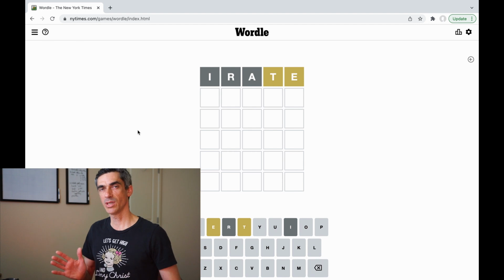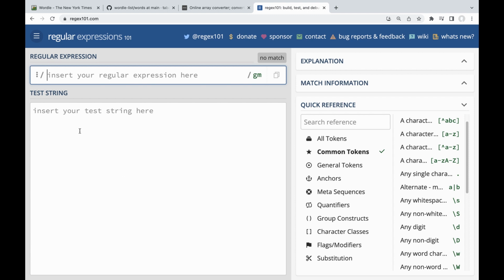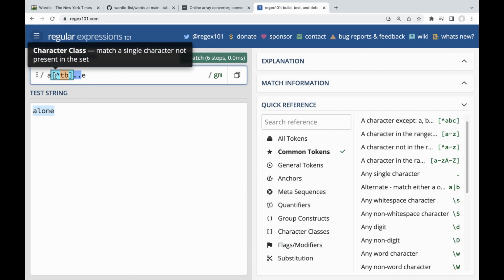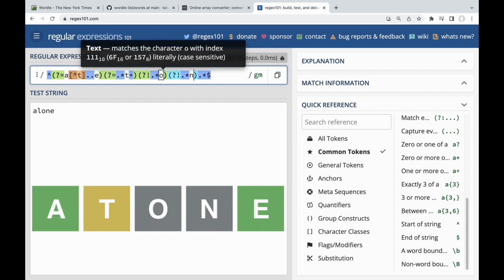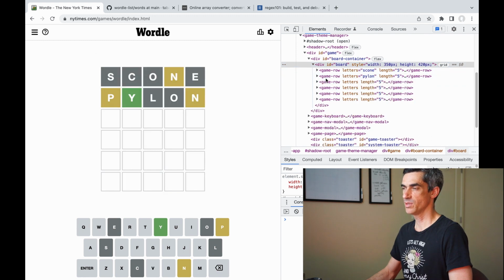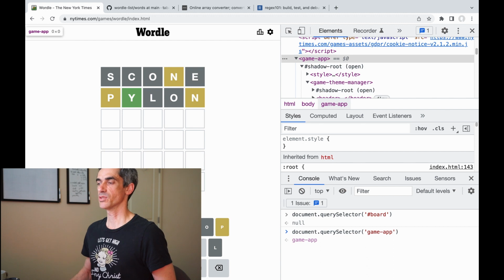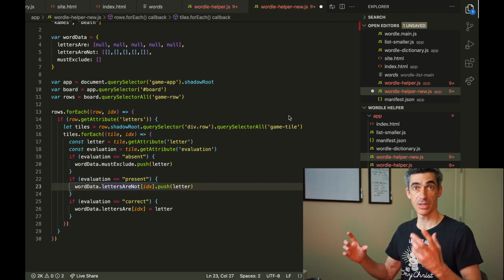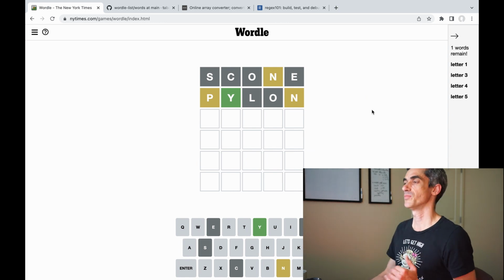Cheating at Wordle with Regex and Javascript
Learn to write a Regular Expression from a Wordle puzzle!

00:00 intro
00:20 what is this?
01:00 word list
03:32 regex
12:03 Wordle HTML
14:52 DOM and shadow root
16:27 evaluating the board with JS
19:10 changing my mind
21:03 final version letter stats